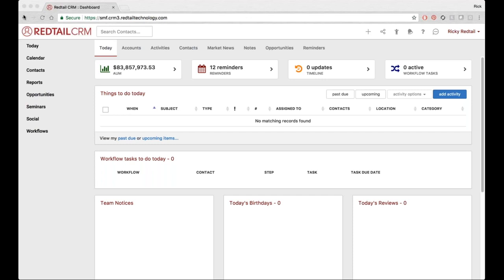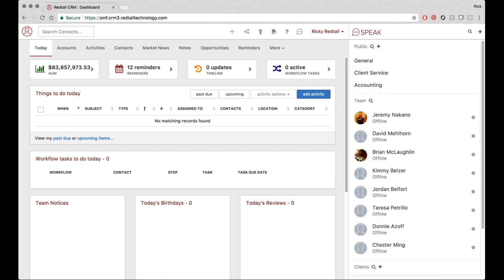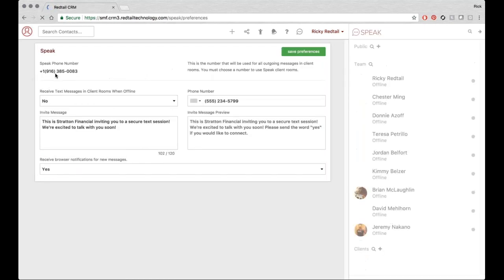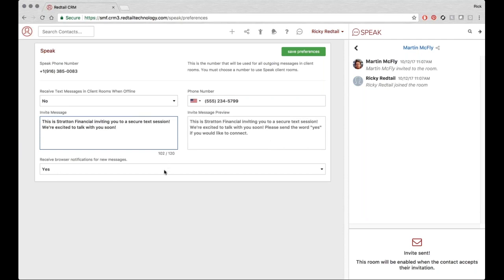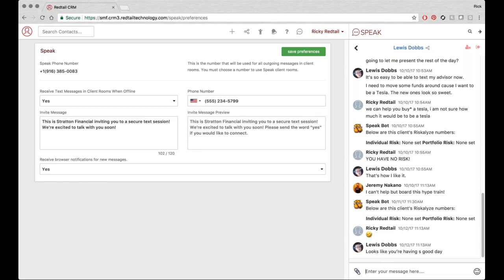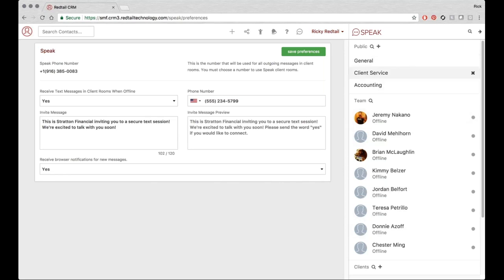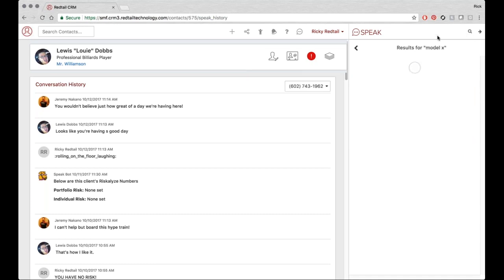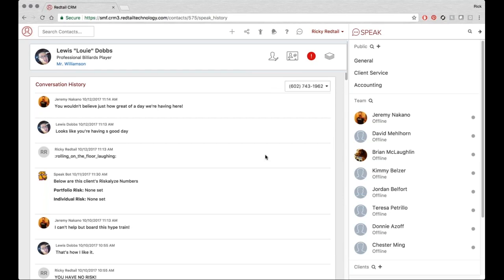Introducing Redtail Speak